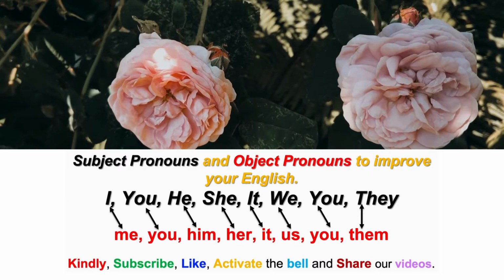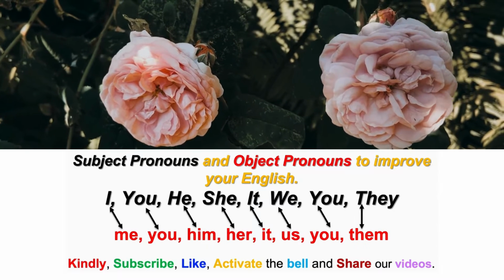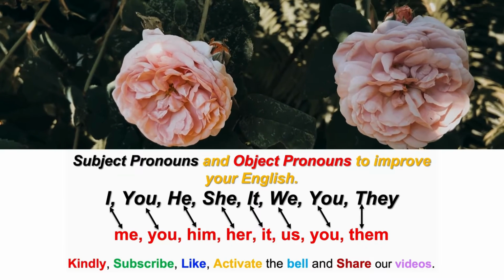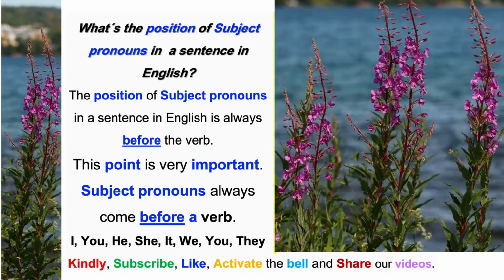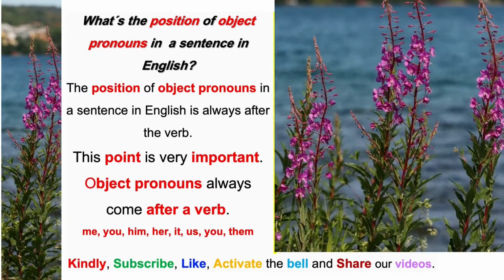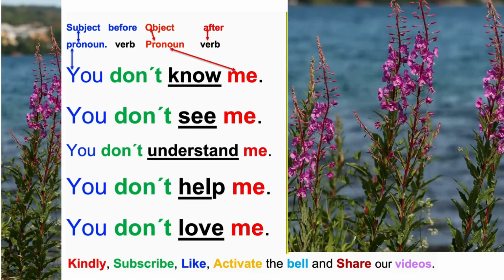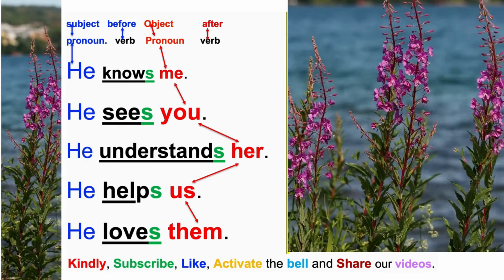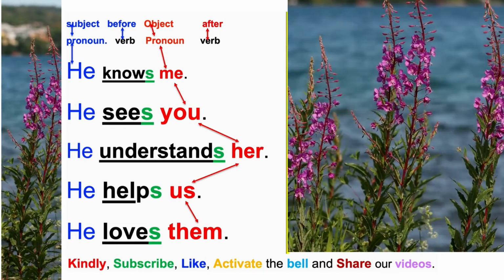English Pronouns Simplified – Speak Confidently in Minutes! 2